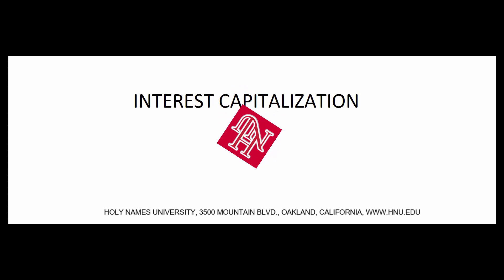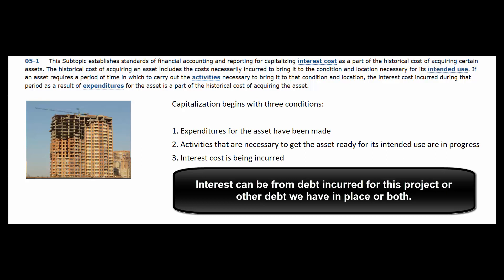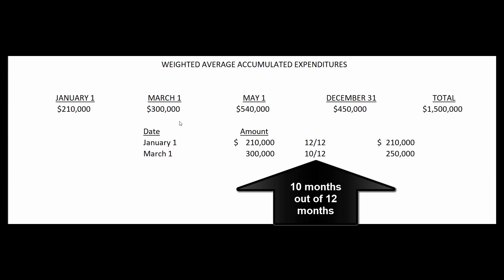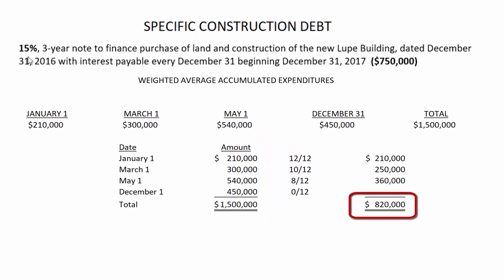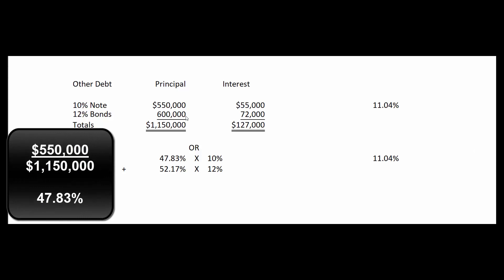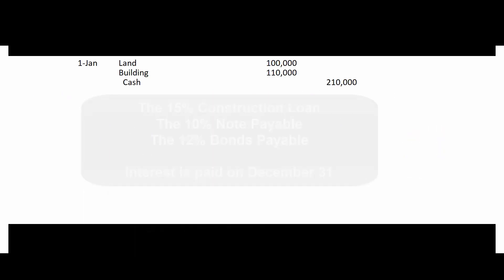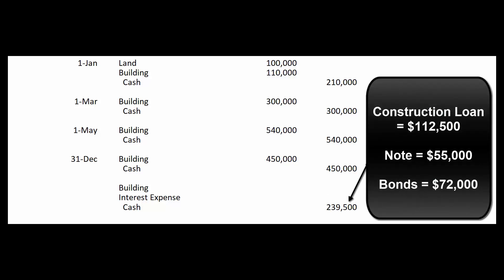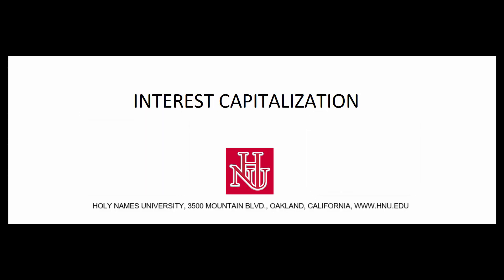Interest Capitalization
Capitalizing interest using project-specific debt plus the weighted average interest rate of other debt.